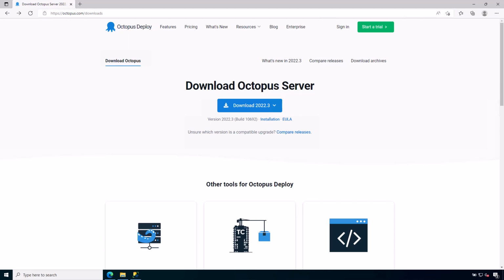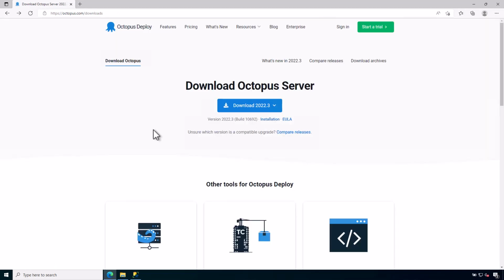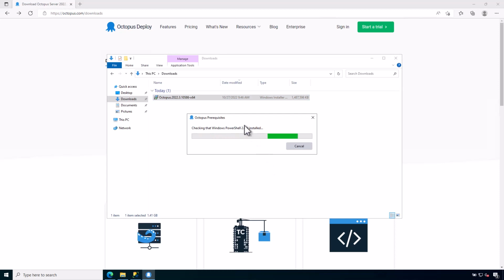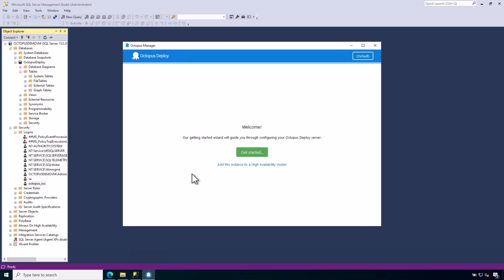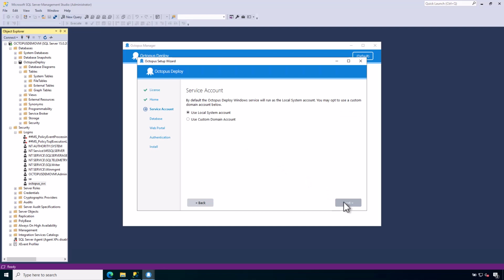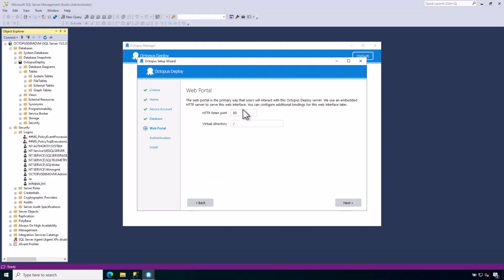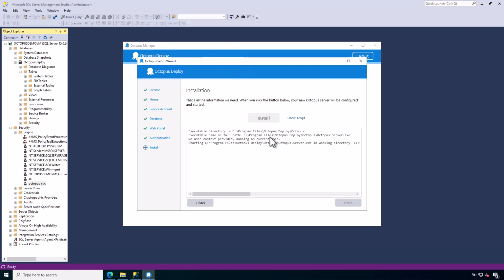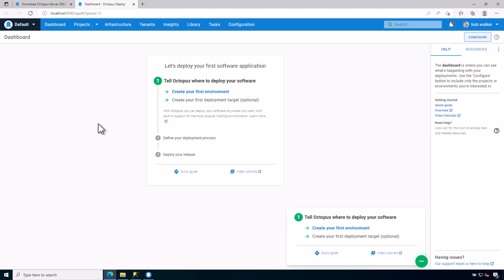Installing Octopus Deploy (Managing Octopus #1)